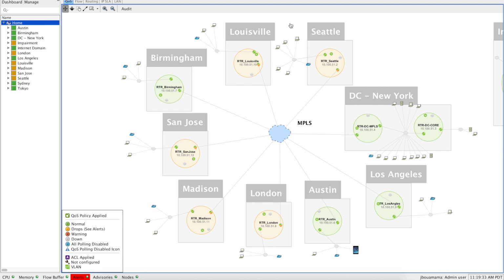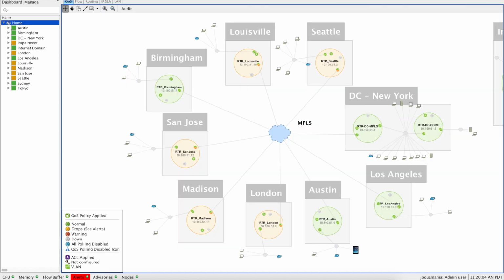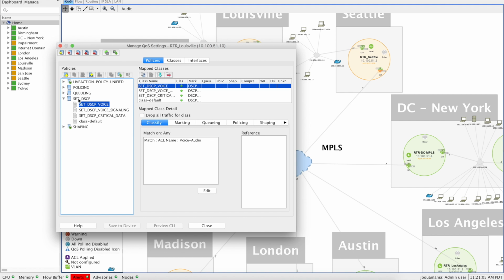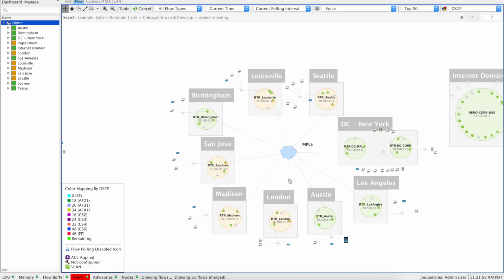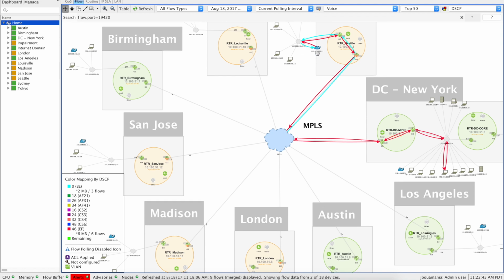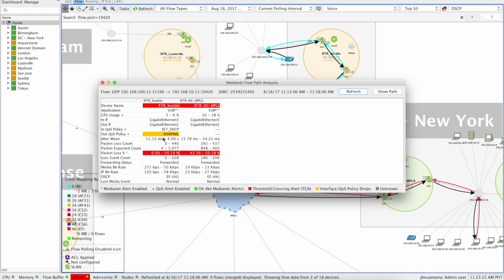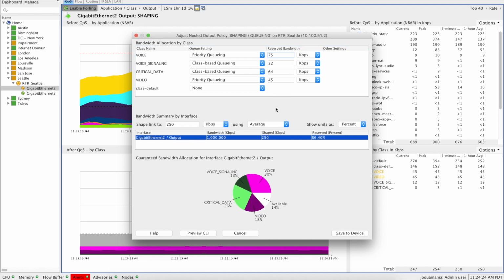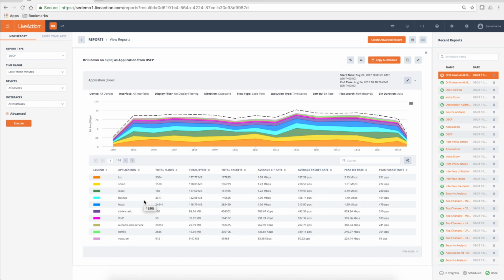QoS Monitoring and troubleshooting